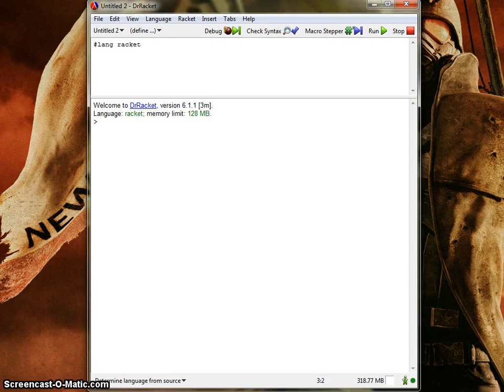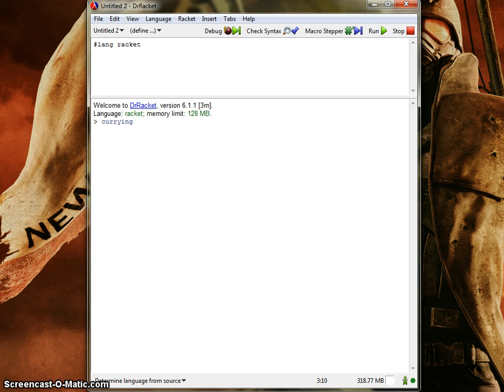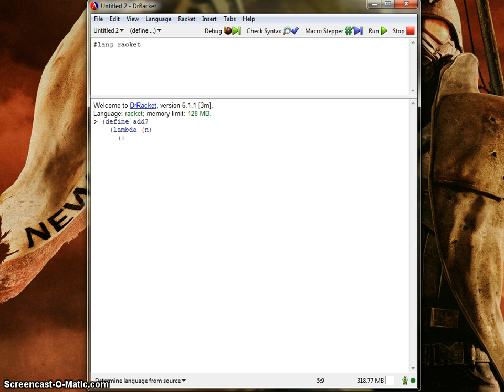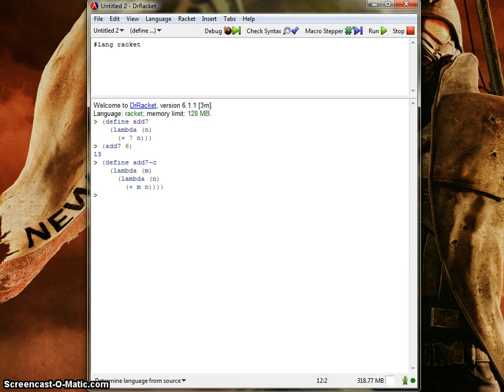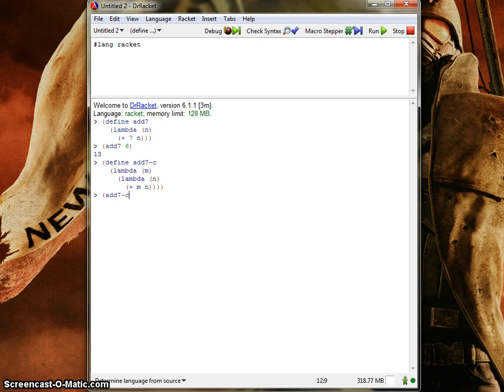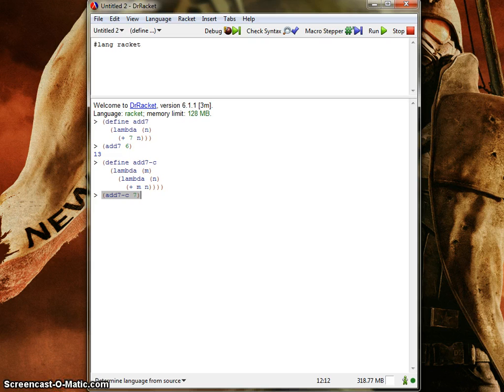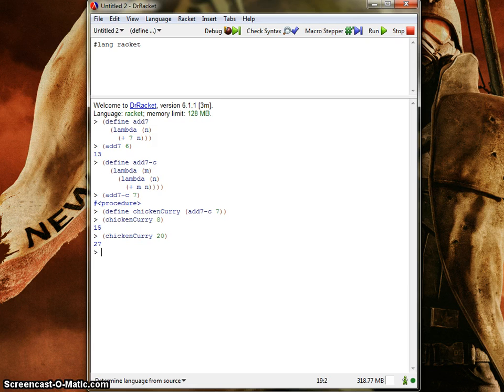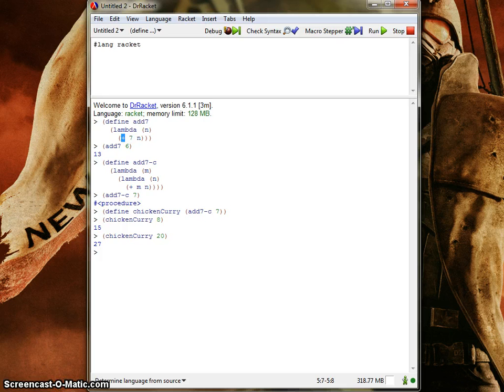Scheme - currying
A simple demonstration of the method "currying"